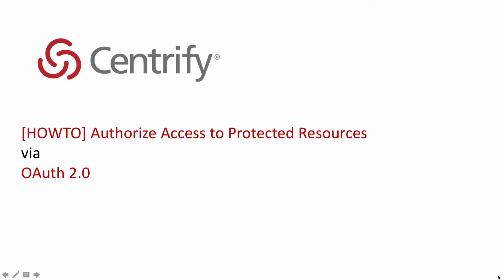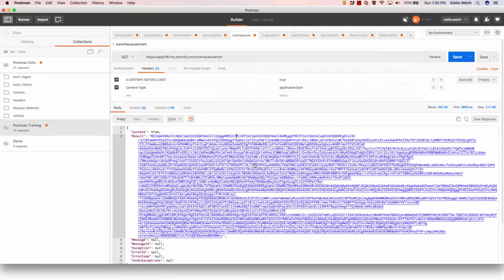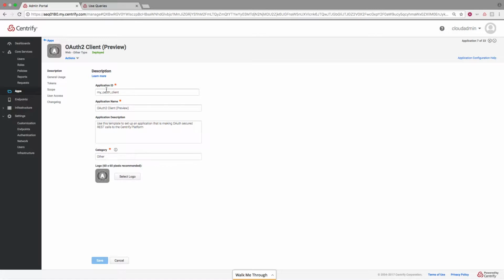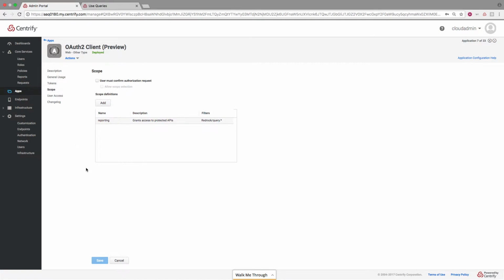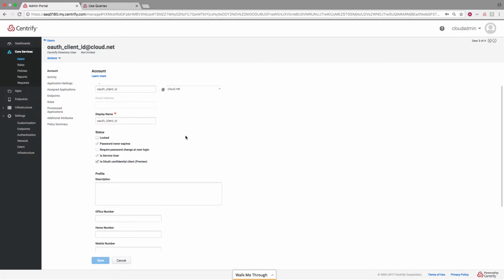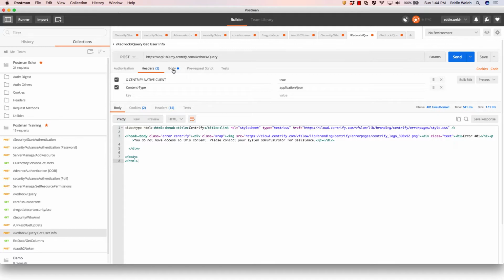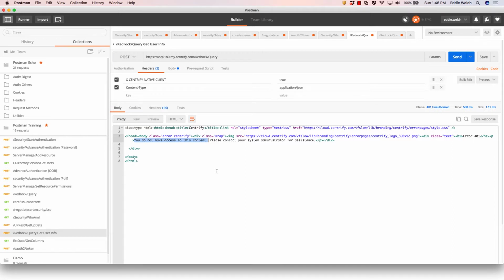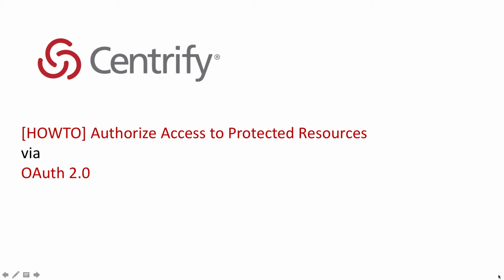Grant protected API access via OAuth2.0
[HOWTO] Authorize Access to Protected Resources
via
OAuth 2.0